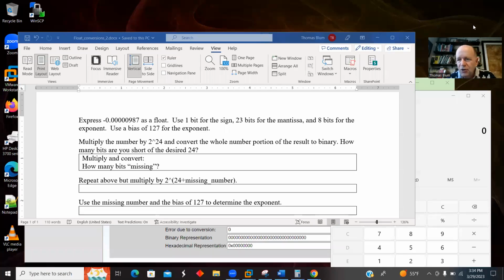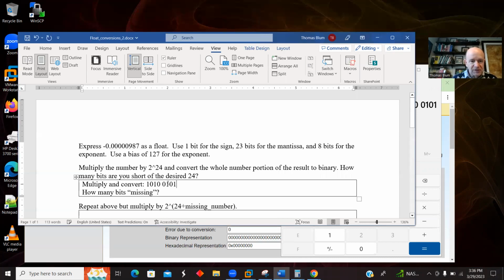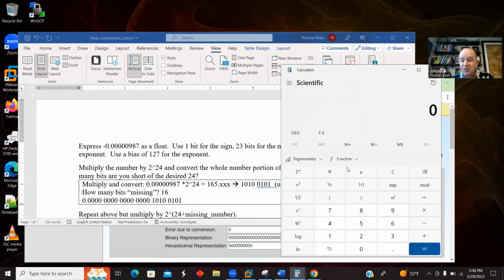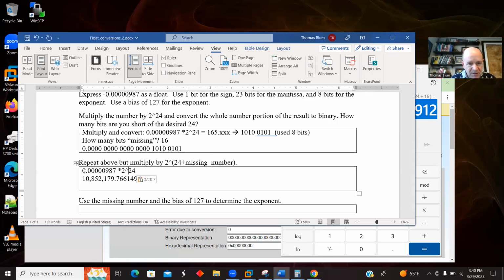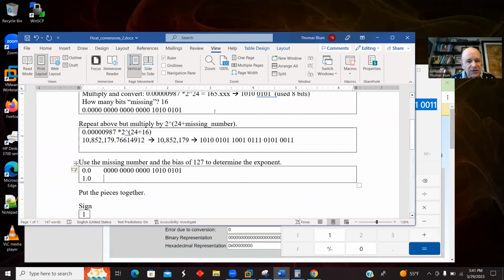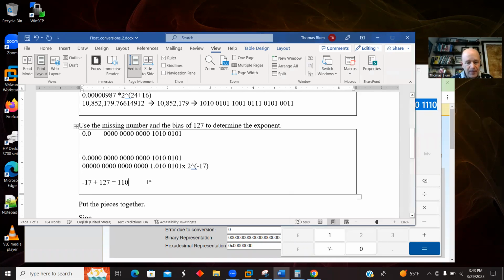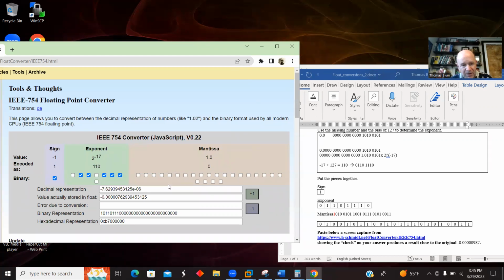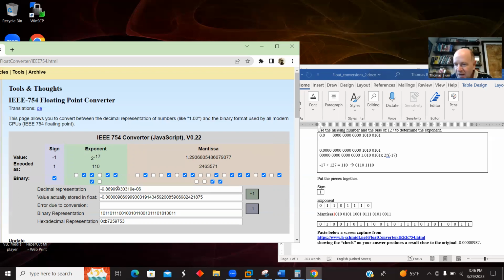Decimal to Float Conversion (IEEE-754) -- Decimal number less than 1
In this video we look at converting a decimal number with a magnitude less than one to a floating point representation using the IEEE-754 protocol.  We started by multiplying the number by 2^24, truncating it, and converting the result to binary, and seeing how many digits that uses.  Then we determine N_missing (just 24 - number of bits yielded above). Then we repeat the process multiplying the number by 2^(24+N_missing), truncating that, and converting to binary.  That should produce 24 bits.  We will not store the first of these, and the remaining 23 will make up the "mantissa". The number of "shifts" required to get the number into the correct format is -(N_missing + 1). We bias this by adding 127 to determine the exponent (converting to binary). Finally we checked our answer against an online floating-point number calculator.